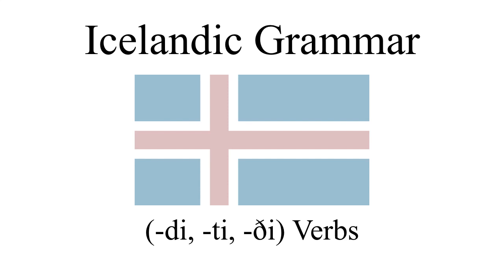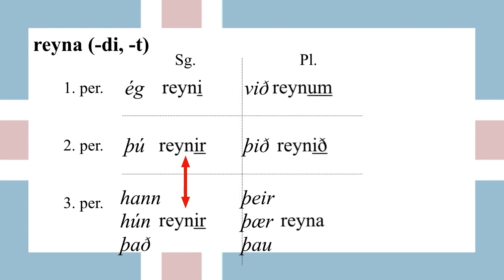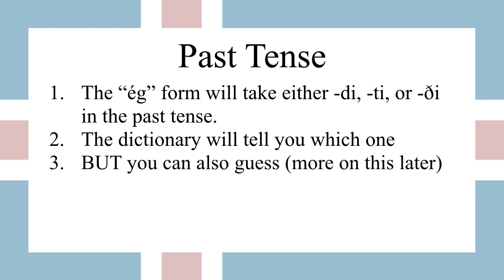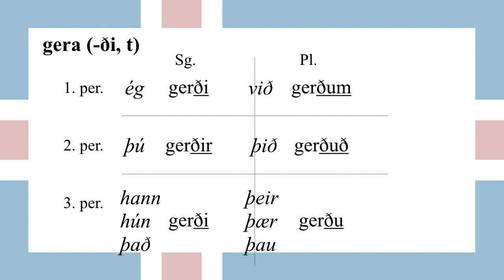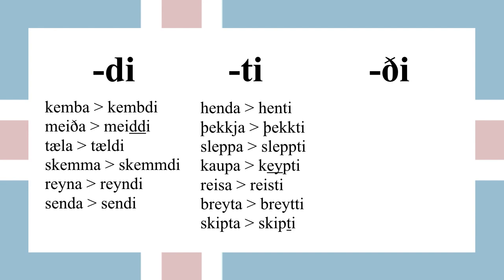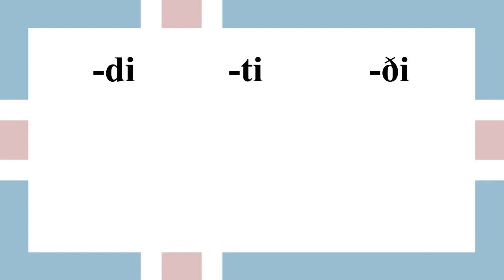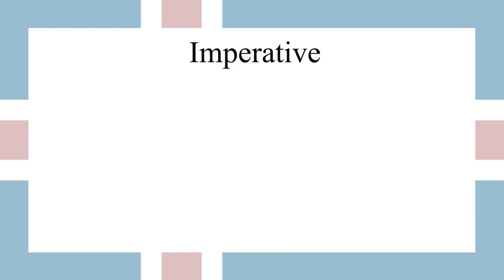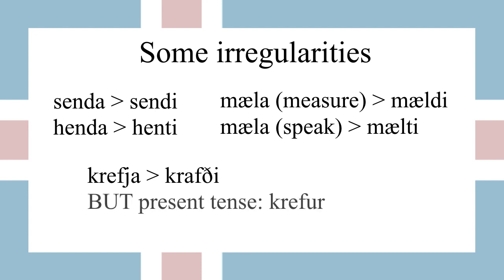Icelandic Verbs: Conjugating -di -ti -ði Verbs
Learn the intricacies of conjugating -di, -ti, -ði verbs, which are fairly regularly but slightly more complicated than -aði verbs.

In this video you will learn to conjugate for the following forms:
1. Present Tense
2. Past Tense
3. Subjunctive
4. Past Subjunctive
5. Past Participle
6. Imperative